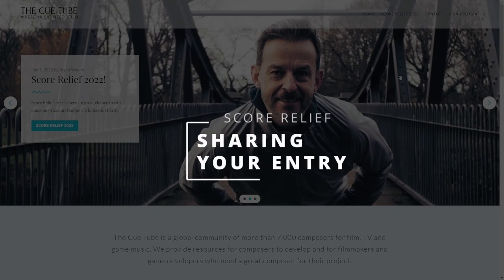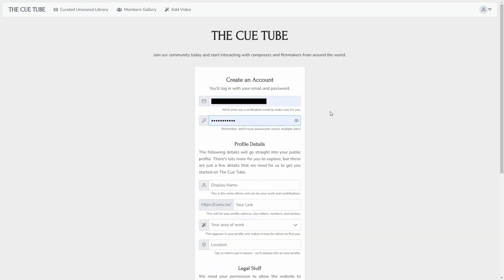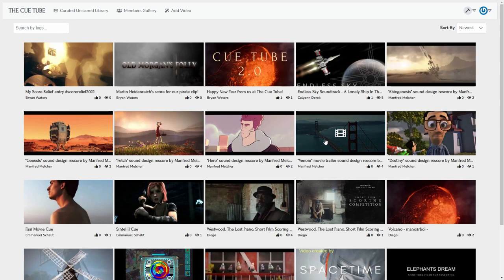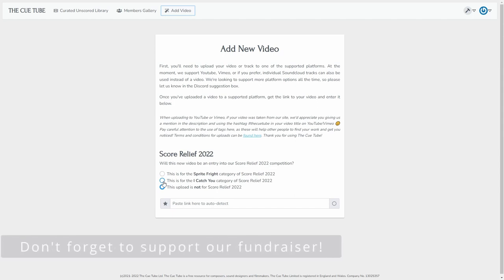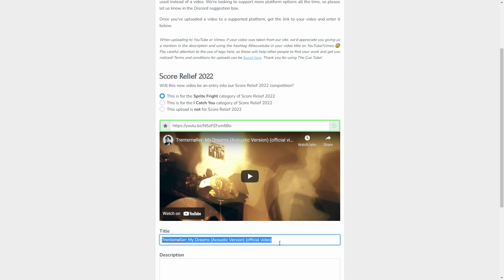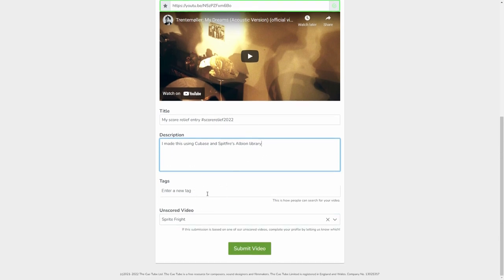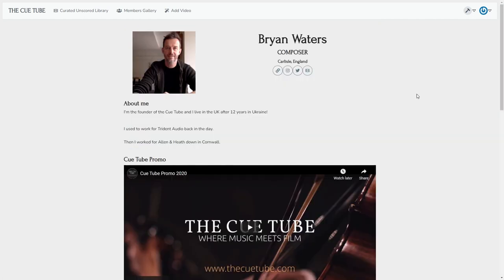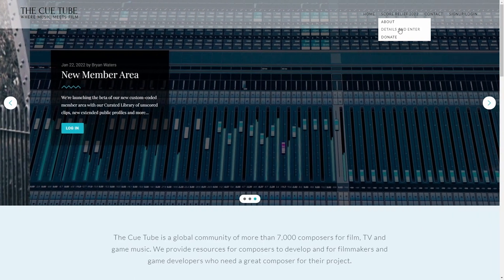How to share your Score Relief work on The Cue Tube platform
A quick run through of how to share your Score Relief 2022 entry on The Cue Tube platform, which is one of the requirements for entry.  You will also need to share it on the Metapop platform that you downloaded the entry pack from.  A checklist of entry requirements and steps is included in the entry pack for you and presented at the end of this video.

Please support our fundraiser if you can, by donating and by sharing it around!